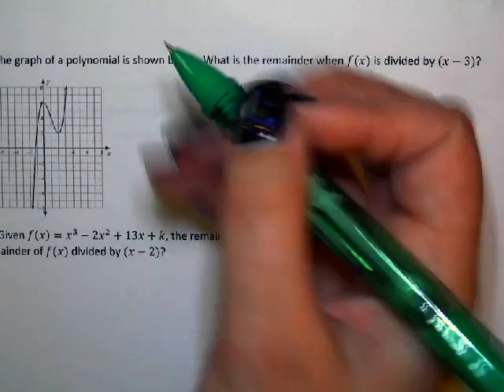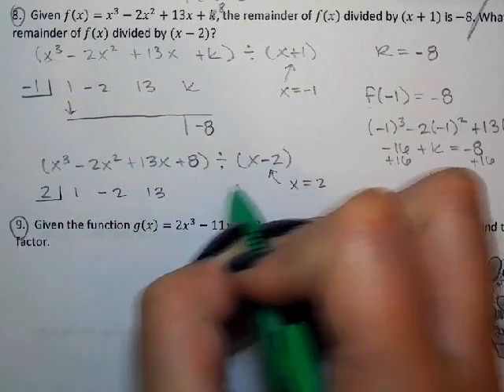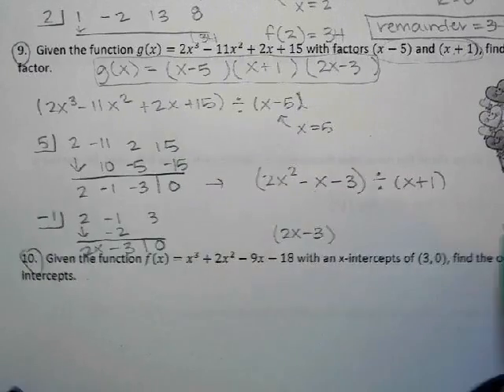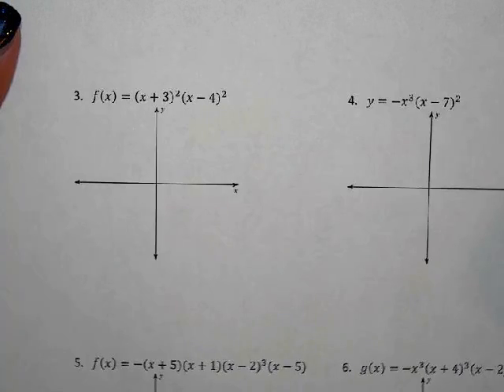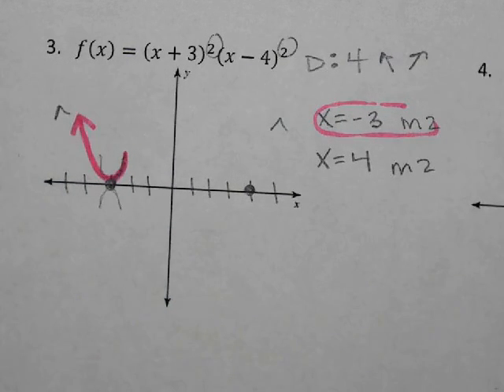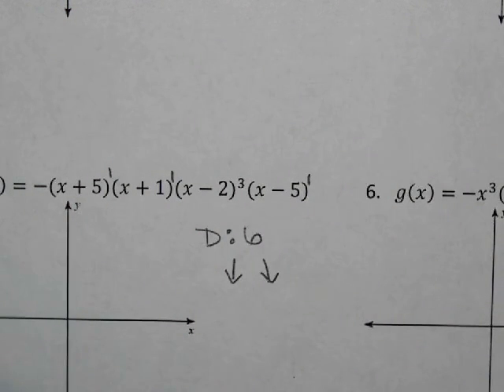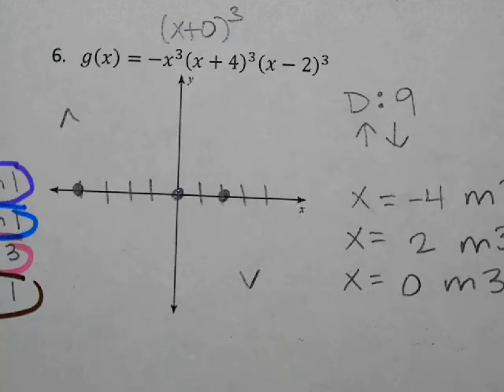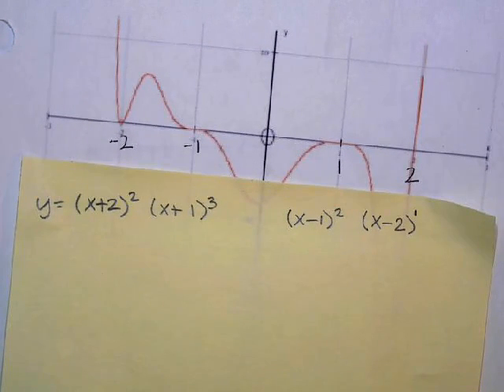Sketching Polynomials Class Notes